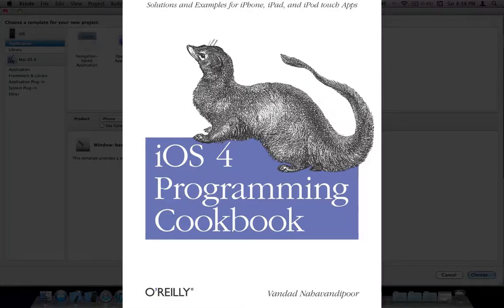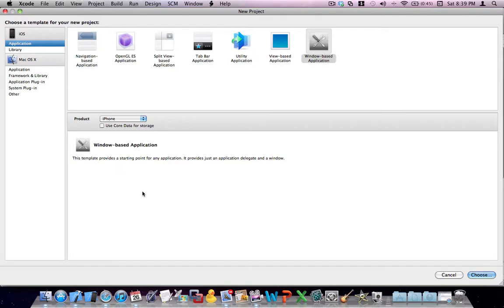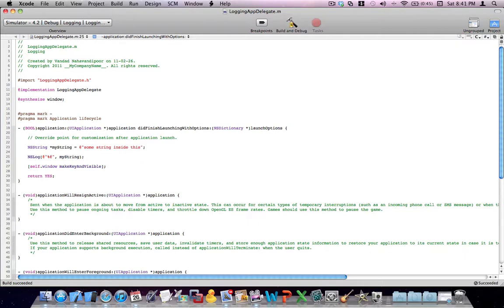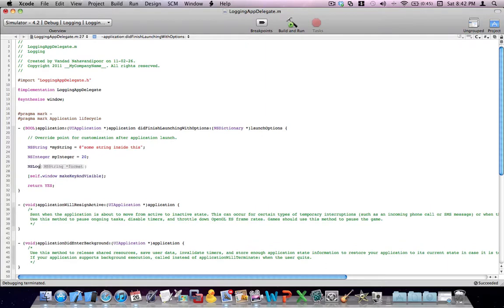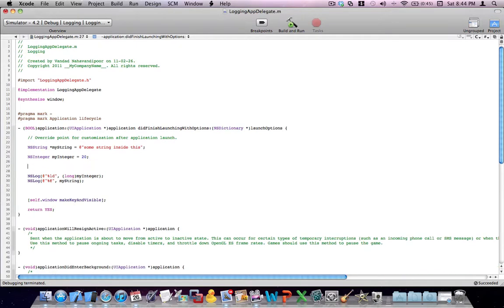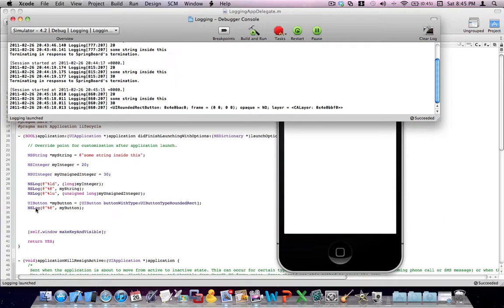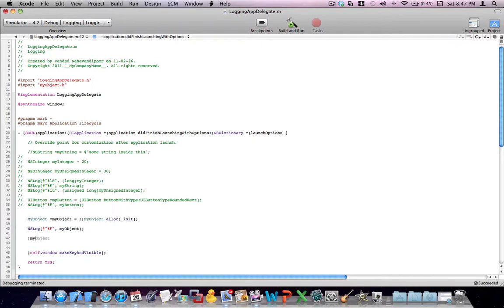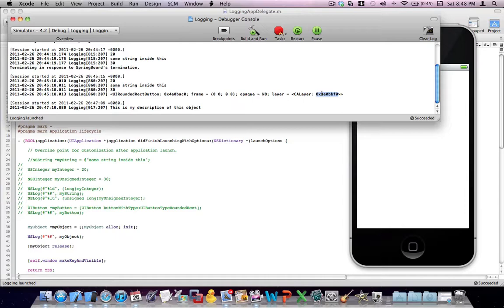Loggin in iOS SDK - Learning the Basics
This video is the first in the series of videos which I will record, teaching you how to make use of Logging facilities provided in the iOS SDK to make it easier for you to find defects in your code. If you have any suggestions, questions or comments, please leave them in the box below.